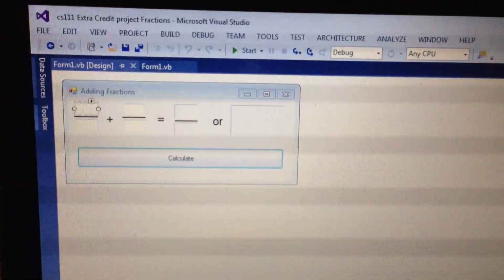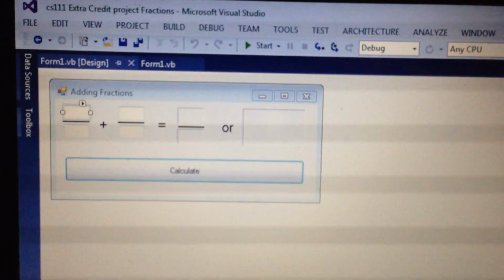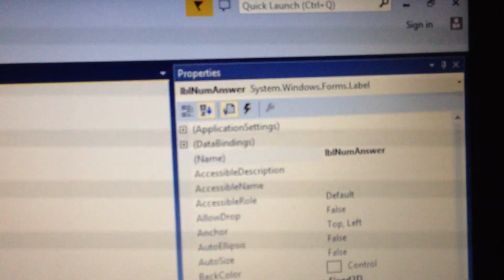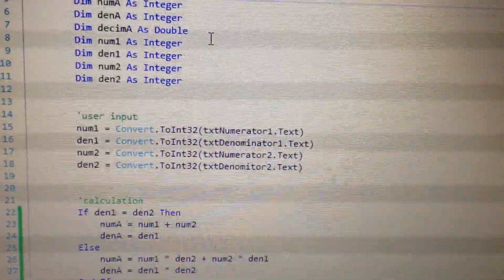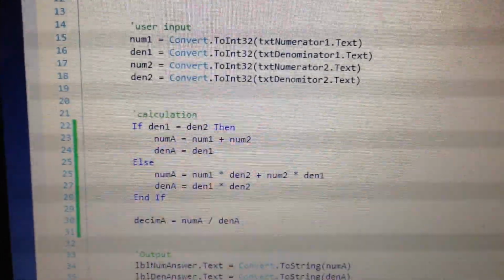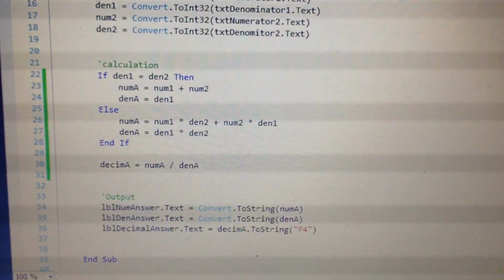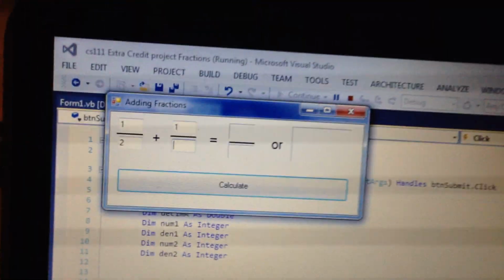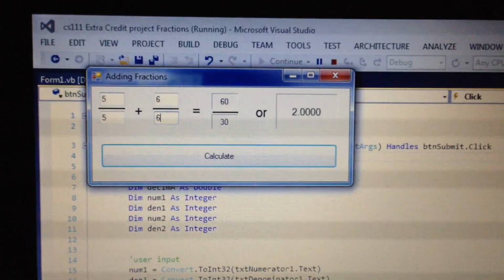VB program on adding two fractions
Creating a Visual Basic program on how to add two fractions.